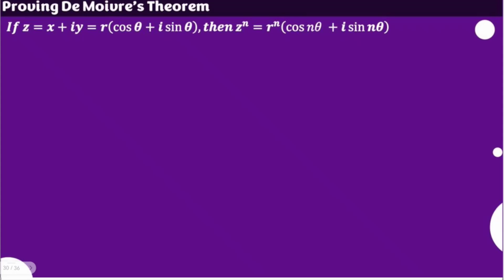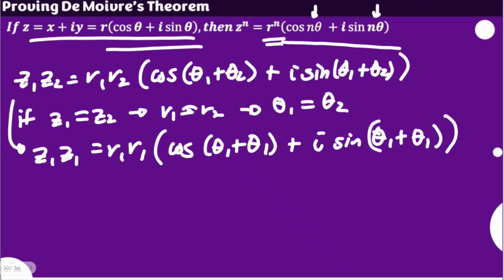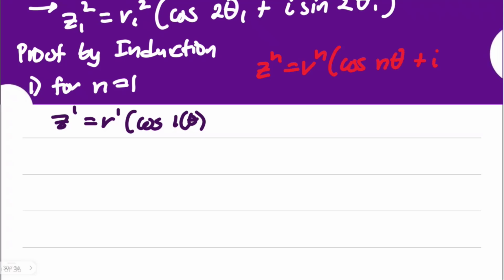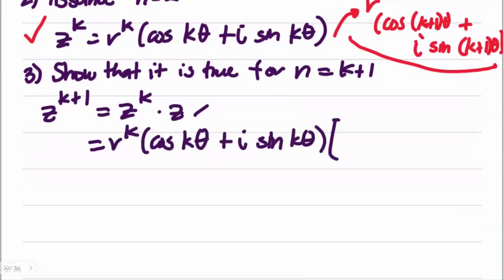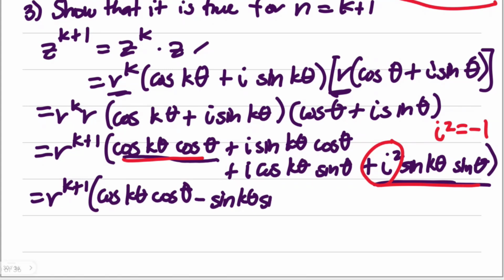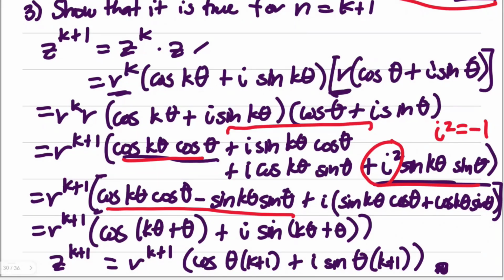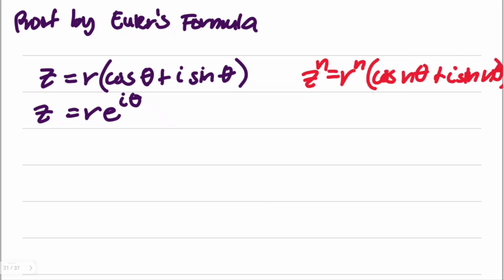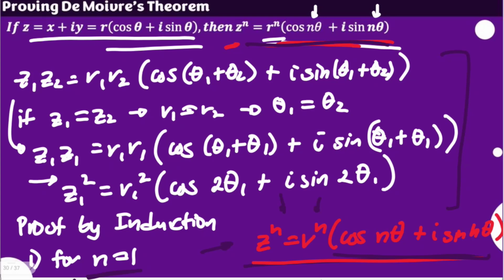Proving 𝒛^𝒏 = 𝒓^𝒏 (cos⁡ 𝑛𝜃 + 𝒊 sin⁡ 𝒏𝜽) || Complex Numbers || Complex Analysis